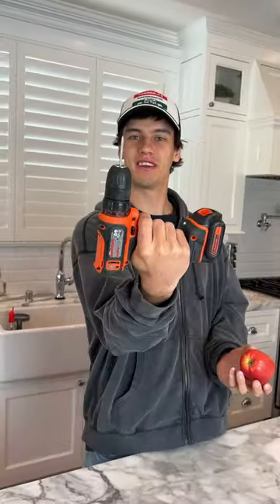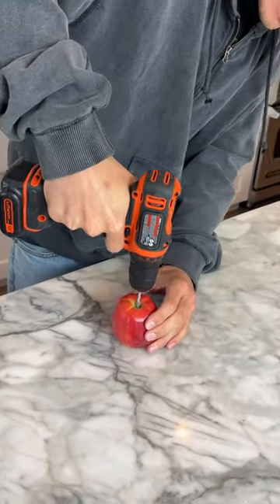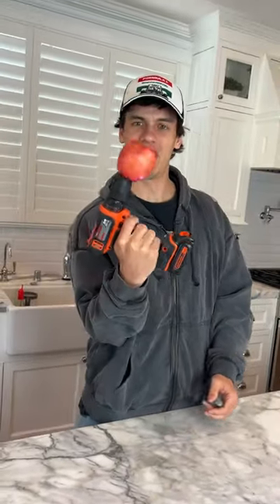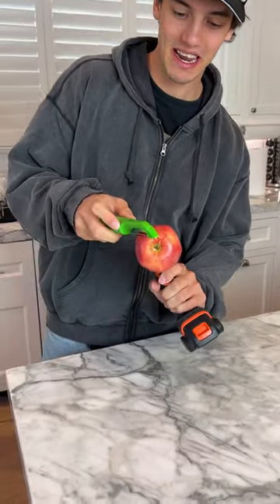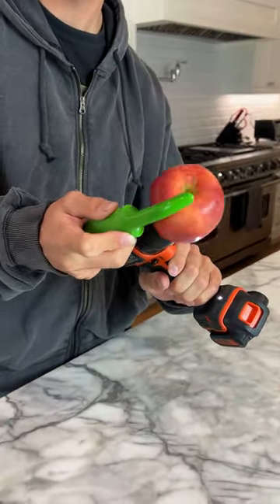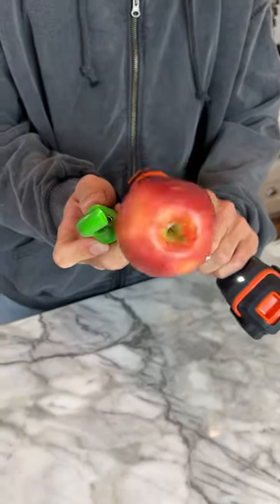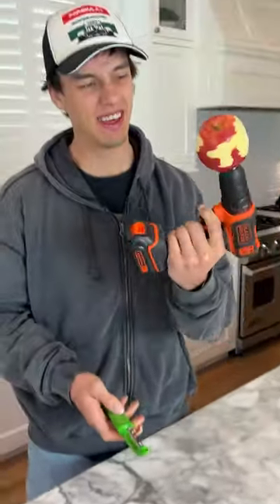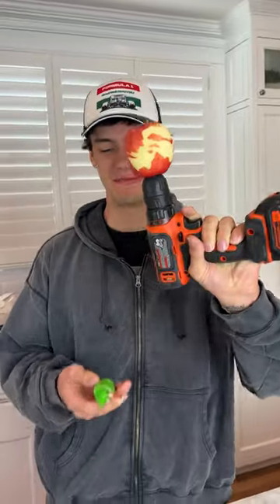The craziest way to peel fruit 😳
DO THESE EXPERIMENTS YOURSELF! 👇
CamsToys.com

Today I tried a fruit peeling hack! Hope you enjoy!

PRANK
GAME
HOME
AT HOME
DIY
FUN
TIKTOKERS
SODA
COKE AND MENTOS
EGG
Satisfying TikTok
DIY
Do it yourself
Homemade
DROP TEST
100 mini balloons
Balloons
SODA
soda
coke
coke and mentos
magic
magic trick
party trick
easy magic
Prank
mom
pranks
moms
comedy
mom fails
Mansion
Hide & Seek
Big house
Charli damelio
Addison Rae
TikTokers
TikTok Drama